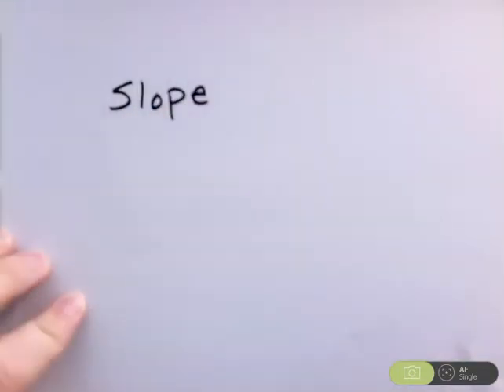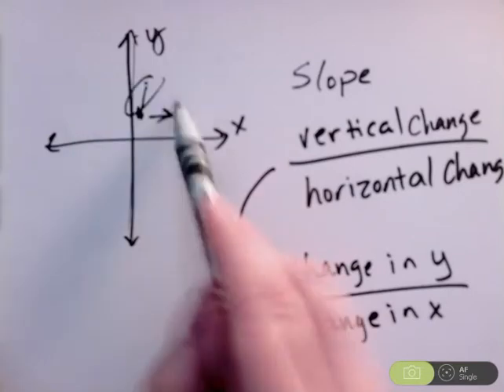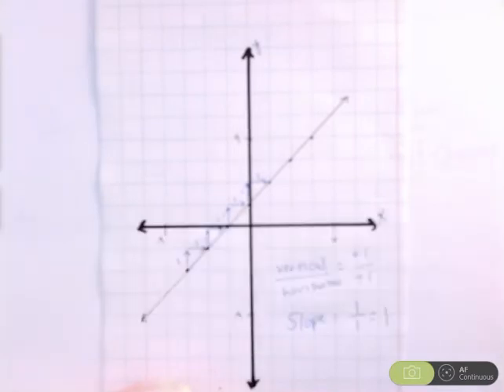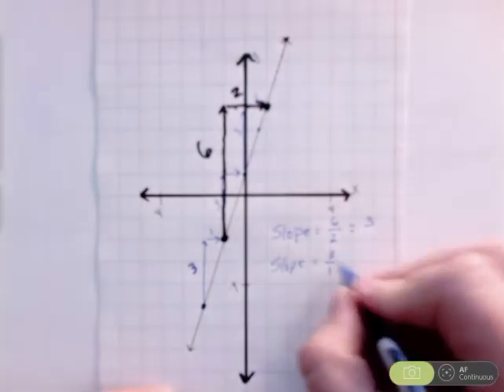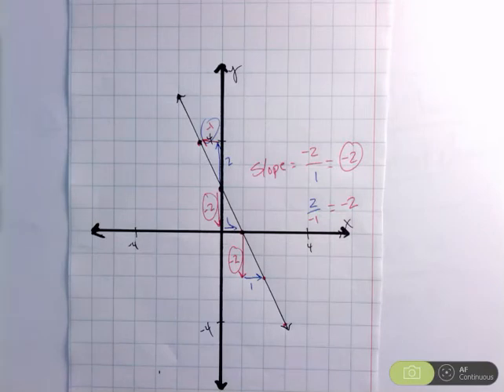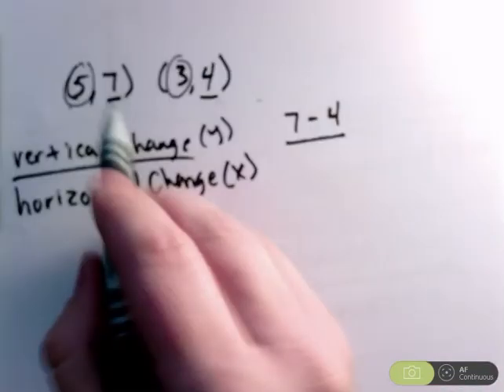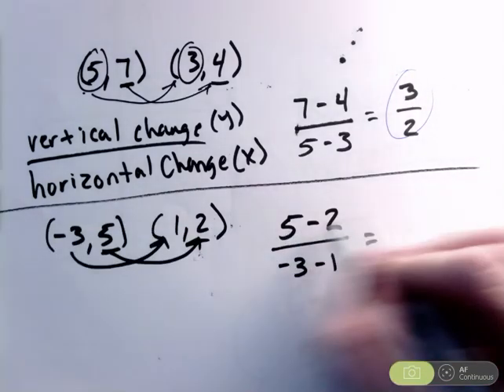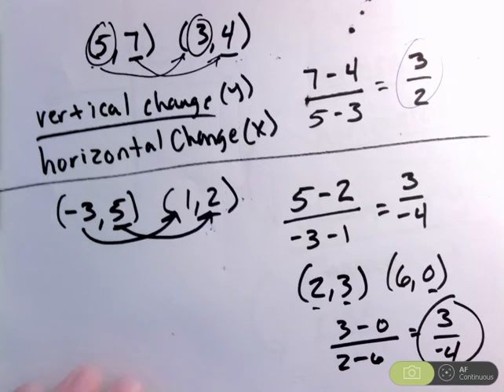Algebra I + Geometry | How to Find and Calculate Slope | Mr. R